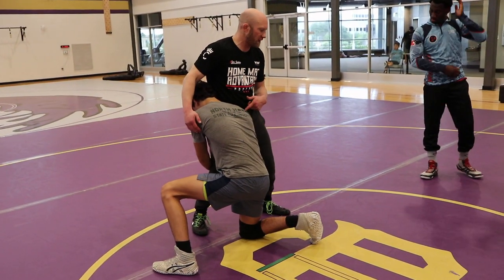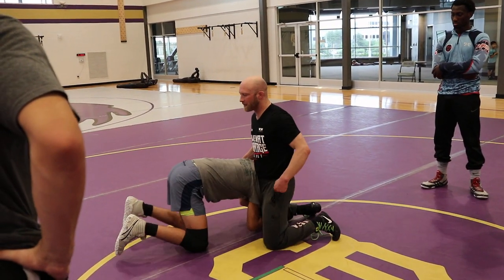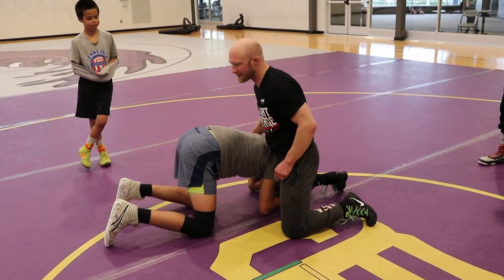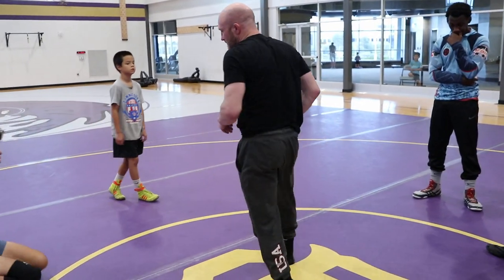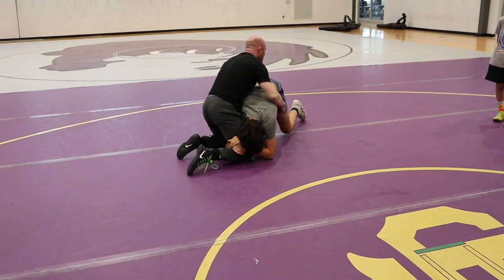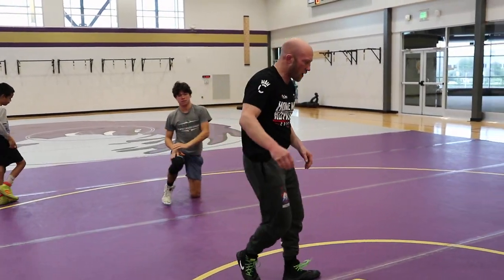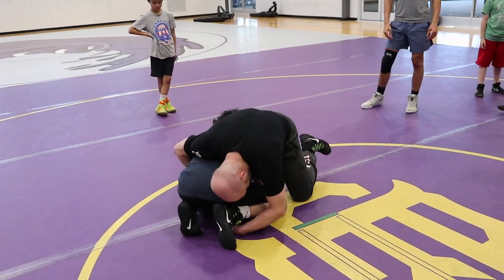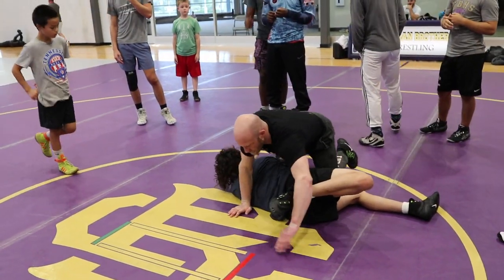HiC Defense - Ankle Roll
When you can't extend your opponent with your sprawl to defense the High Crotch leg attack.